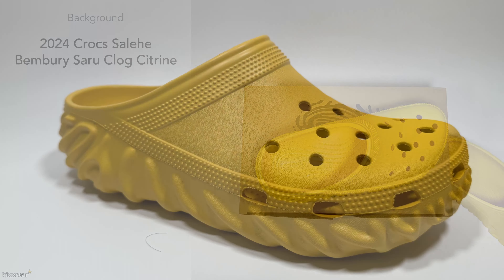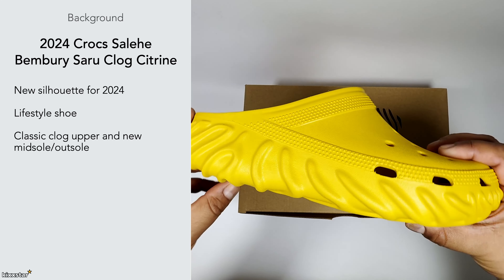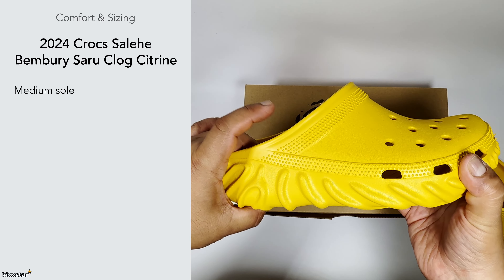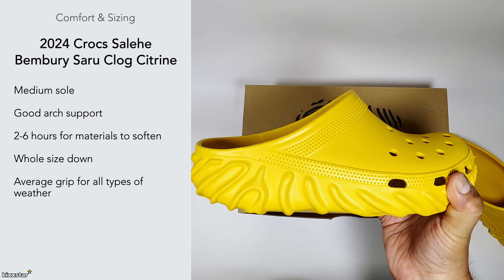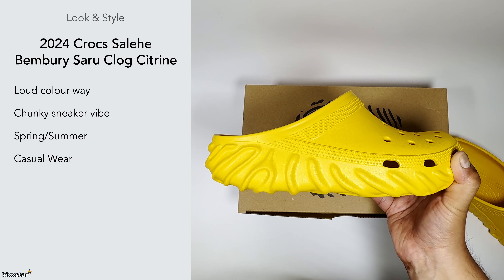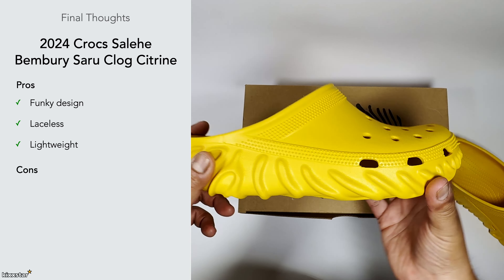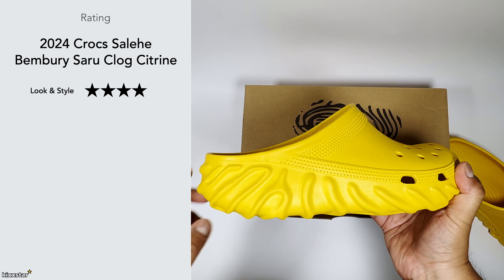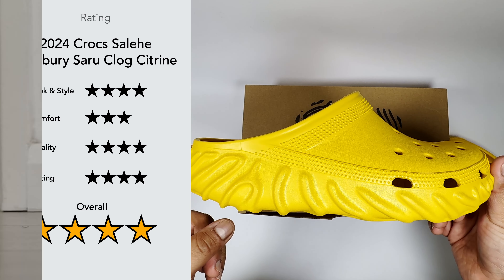2024 Crocs Salehe Bembury Saru Clog Citrine Review & On Feet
2024 Crocs Salehe Bembury Saru Clog Citrine Review & On Feet

Background
Details
Comfort & Sizing
Pros and Cons
Review score

Crocs, Salehe Bembury, Sara, Geneva, Clogs, Citrine, Lemon, Yellow, Lifestyle, Review, Details, Tech specs, Trainers, Sneakers, Walking, Shoes, Slip ons, Slides